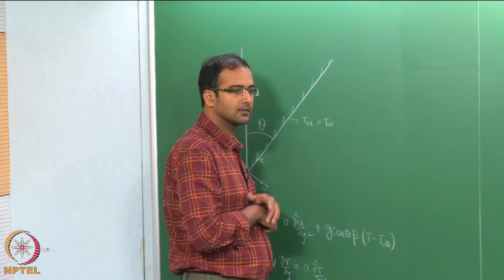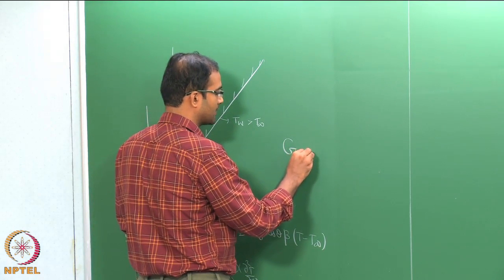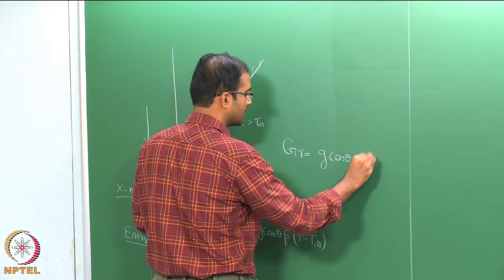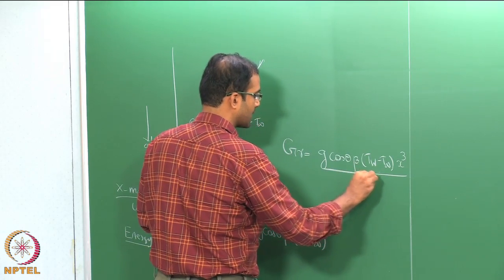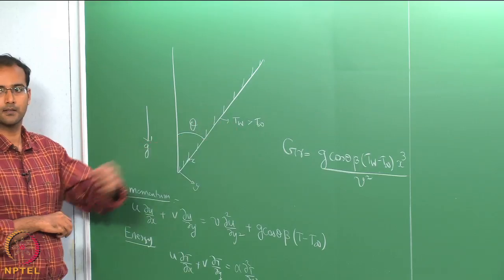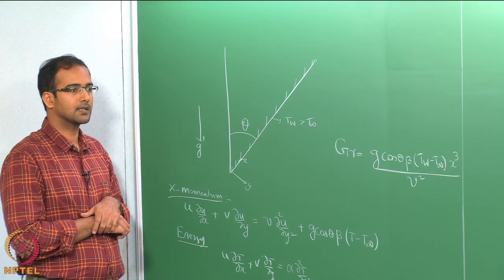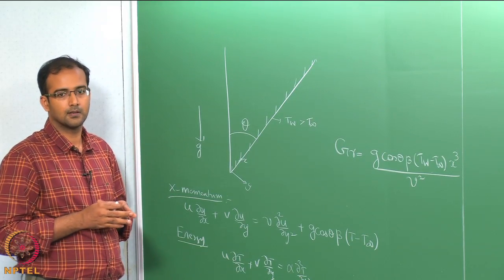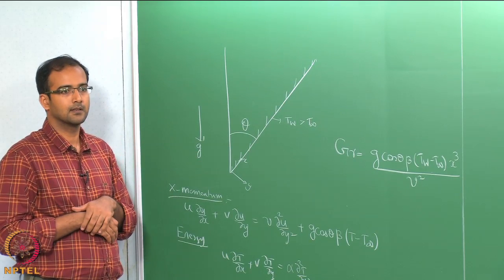Mod-06 Lec-40 Natural Convection in Other Configurations